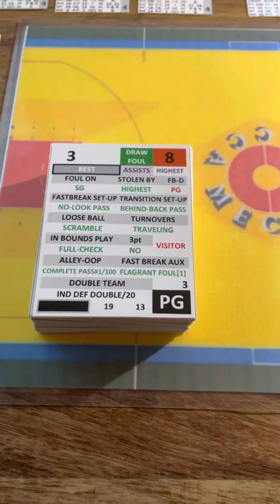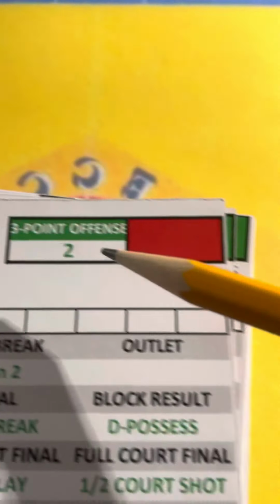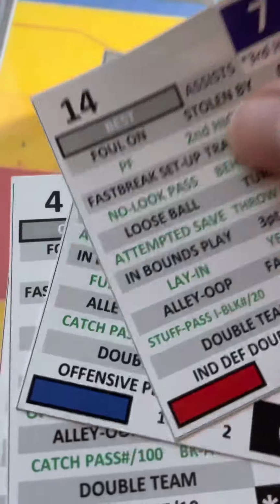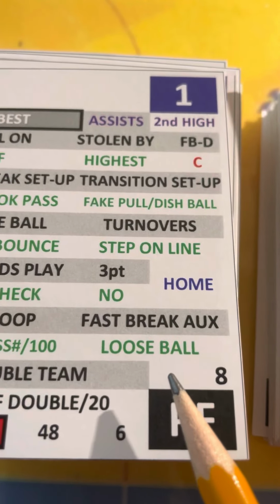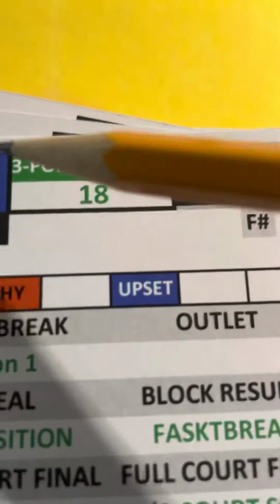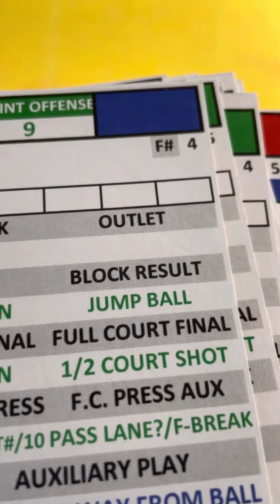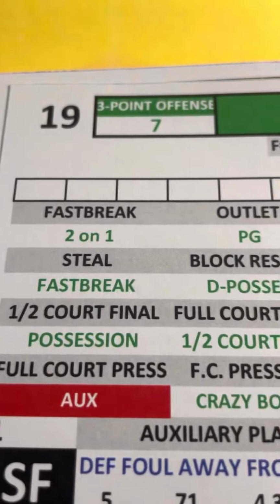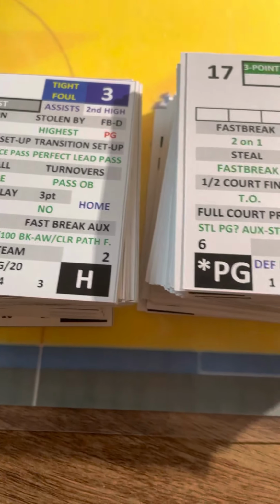Courtside Basketball by FTP Sportsgames. Fast Action Cards (FACs) Walkthrough